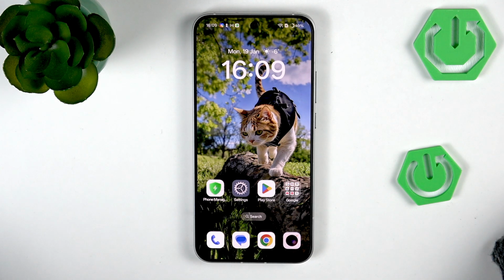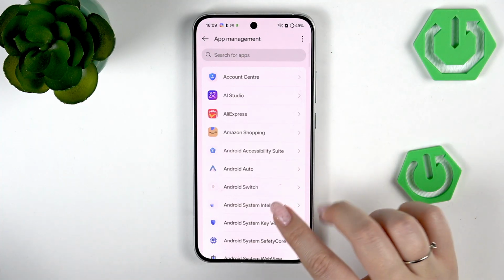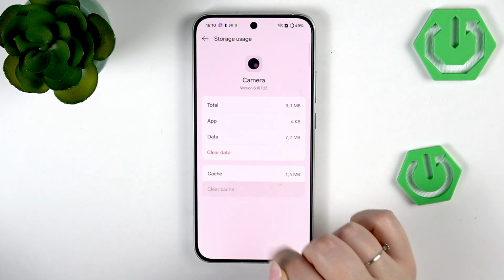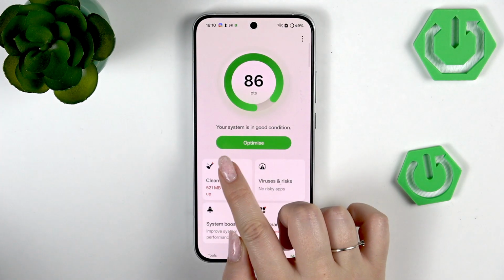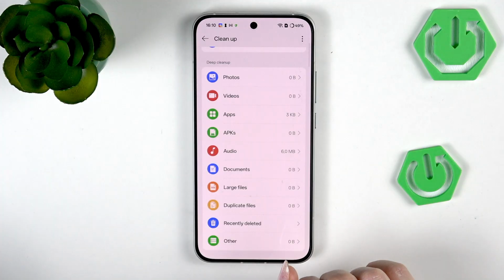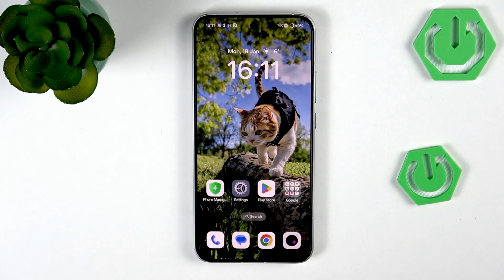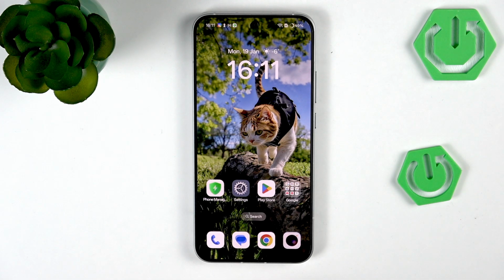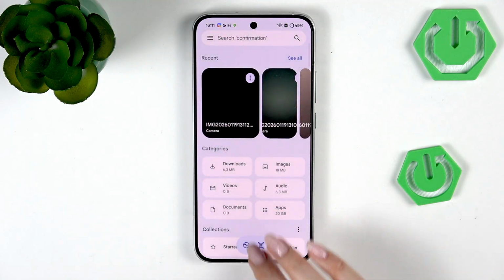OPPO Reno 15 – Free Up Storage Without Deleting Apps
Learn easy ways to free up storage on your OPPO Reno 15 without uninstalling apps. In this video I show step-by-step how to clear app cache, use the built-in Phone Manager to optimize and deep clean (remove duplicates, large files and temporary items), check and delete old downloads in the File Manager, and recommend backing up photos and videos to cloud storage to free internal memory. These simple tips help you reclaim space fast while keeping your apps and settings intact.

How to free up storage on OPPO Reno 15 without deleting apps?
How to clear cache on OPPO Reno 15 to free storage?
How to use Phone Manager on OPPO Reno 15 to remove duplicates and large files?

0:00 Introduction and overview
0:07 Open Settings and go to Apps
0:19 App management → Storage usage → Clear cache for apps
0:50 Open Phone Manager → Tap Optimize → Clean up storage
1:11 Deep cleanup: photos, videos, duplicates and large files
1:40 Check Downloads in File Manager and delete unneeded files
2:24 Backup photos and videos to cloud to free internal storage
2:51 Wrap up, tips and subscribe